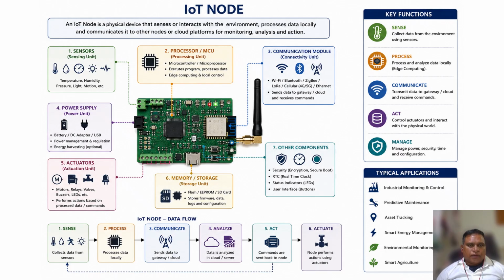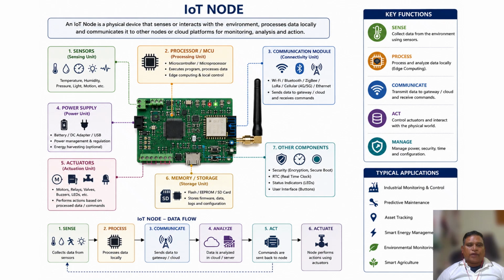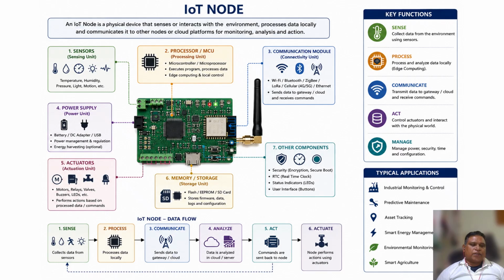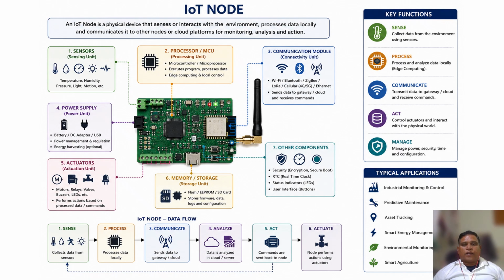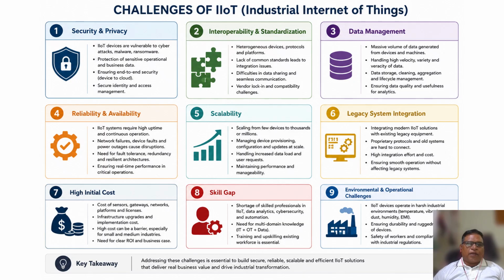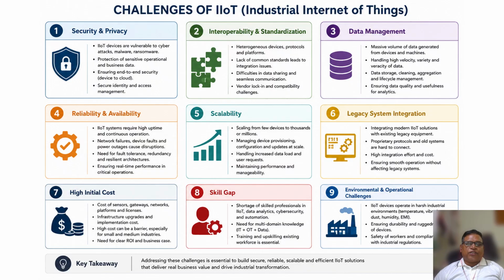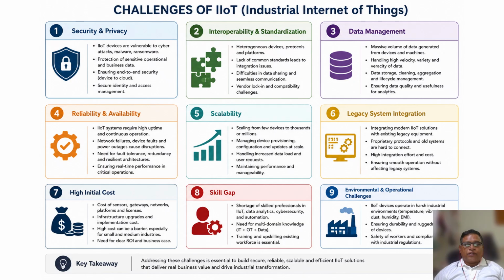IIoT and AutomationModule IIOT Challenges